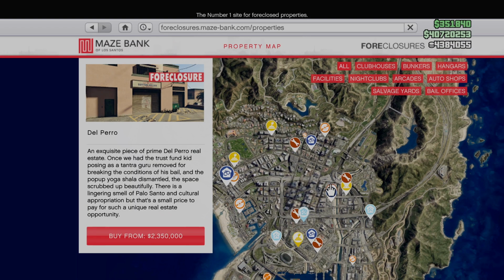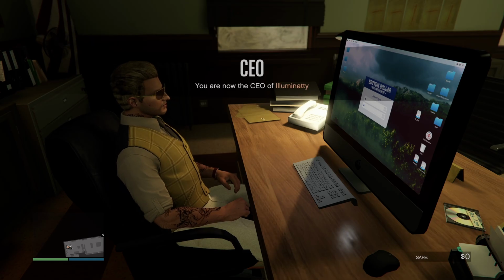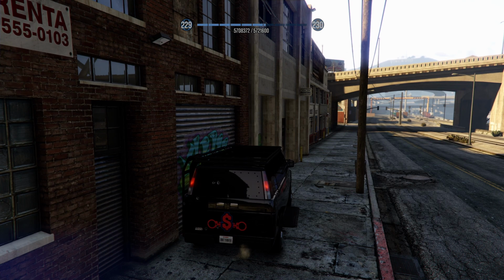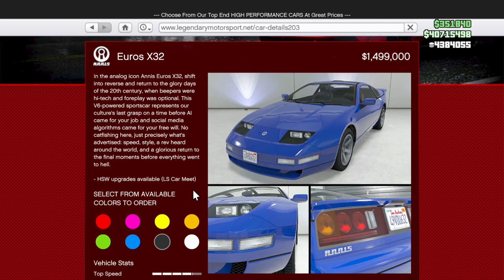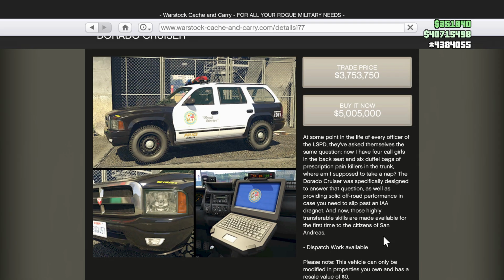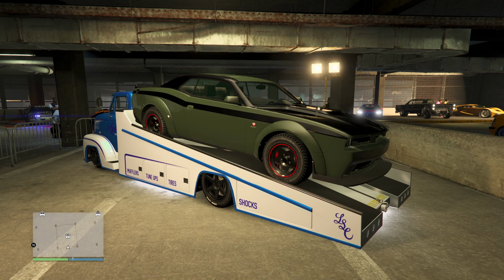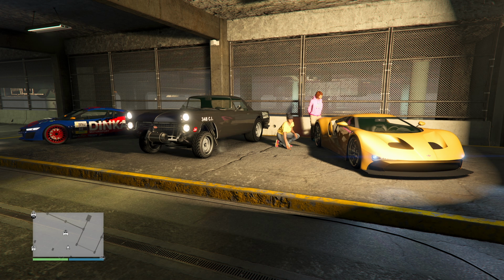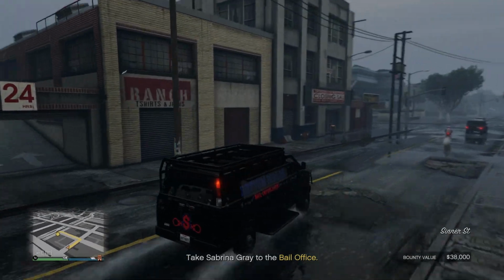DO & DON’T This Week (June 25th-July 4th) In GTA 5 Online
Do & Don't Tips For This Week's GTA 5 Online Update from June 25th-July 4th. We'll Look At What You SHOULD Do and What You SHOULDN'T Do During This GTA 5 Weekly Update Including: What To Buy This Week In GTA 5, How To Make Money This Week In GTA Online, The Best Investments, The Best Values & Discounts, and Any Fun Vehicles or Items You Should Think About Purchasing During This Week's Update.

DO:

Buy Bail Office Property
- Best Location: Mission Row or Downtown Vinewood
- Recommended Upgrades: Armor Plating
- Access to Bail Enforcement System (Secure Bounty Targets for Money)
- Access to 2-Car Garage (2 Personal Vehicles & Bail Office Transporter)
- Access to Wall Safe (Accumulates Income Passively Over Time, $100,000 Max Capacity)
- With GTA+: Double Money on Bail Enforcement Office Agent Income & $200,000 Max Capacity Wall Safe
- Access to FREE Snacks (Inside Office)
- Weekly Challenge: Secure 6 Bail Office Bounties to Earn $100,000

Check Out New Vehicles:

LEGENDARY MOTORSPORT

Overflod Pipistrello (FREE for GTA+ Members)
- Price: $2,950,000
- Not Available for Non-GTA+ Members until July 2nd

Invetero Coquette D1
- Price: $1,500,000
- Can also be purchased at Luxury Autos as one of this week’s featured vehicles

Ubermacht Niobe
- Price: $1,880,000
- HSW Vehicle

Annis Euros X32
- Price: $1,499,000
- HSW Vehicle
- Can also be purchased at LS Car Meet as this week’s HSW Premium Test Ride ($2,943,505)

Enus Paragon S
- Price: $2,010,000
- Imani Tech Vehicle
- Can also be purchased at Simeon’s Premium Deluxe Motorsport

Bollokan Envisage
- Price: $2,472,000
- Imani Tech Vehicle

SOUTHERN SAN ANDREAS SUPER AUTOS

Declasse Yosemite 1500
- Price: $1,205,000

WARSTOCK

Greenwood Cruiser (Police Car)
- Trade Price: $3,862,500

Dorado Cruiser (Police SUV)
- Trade Price: $3,753,750

Impaler SZ Cruiser (Police Car)
- Trade Price: $3,540,000

Visit The Gun Van
- Stun Gun is an easy way to disarm & capture bounty targets for Bottom Dollar Bounties DLC
- Plus its fun to mess around with whether you’re stunning NPCs or friends
- Can also use Up-n-Atomizer, fists, or shoot target’s hands to disarm

Spin The Lucky Wheel
- Podium Vehicle: Declasse Tulip M-100 (Valued at $1,658,000 on Southern San Andreas Super Autos)

Try to Win LS Car Meet Prize Ride Vehicle
- Prize Ride Vehicle: Bravado Gauntlet Hellfire (Valued at $745,000 on Southern San Andreas Super Autos)
- How To Win for FREE: Win LS Car Meet Races for 2 Days in a Row

Look For Discontinued Vehicles (Vehicles Removed from GTA Websites)
(Found at Simeon’s Premium Deluxe Motorsport)
- NEW Enus Paragon S ($2,010,000) (Not Discontinued)
- Lampadati Furore GT ($448,000)
- Enus Cognoscenti Cabrio ($185,000)
- Pegassi Faggio Sport ($47,500)
(Found at LS Car Meet)
- Dinka Jester (Racecar) ($350,000)
- Vapid Peyote Gasser ($805,000)

Weekly Time Trials
- HSW Time Trial: Del Perro Beach
- Time Trial: Stab City

DON’T:

If You Don’t Have Money To Blow…

Buy Bail Office Property (YET)
- Wait until next week to see if anything goes on discount or if there are any bonuses associated with the business
- Bail Business is NOT really a great way to make money
- The only thing you’d forfeit is $100,000 by not completing the weekly challenge

ALSO HAPPENING in GTA Online This Week:

Cross The Line Adversary Mode (2x GTA$ & RP)
- Double Money Cross The Line

Community Series Jobs (2x GTA$ & RP)
- Double Money Community Jobs
- Categories: Stunt Races, Races, Deathmatches, Last Team Standing

Salvage Yard Robberies
- The McTony Robbery: Dinka Kanjo SJ
- The Gangbanger Robbery: Declasse Drift Yosemite
- The Podium Robbery: Lampadati Corsita

Luxury Autos
- NEW Ubermacht Niobe ($1,880,000)
- NEW Invetero Coquette D1 ($1,500,000)

HSW Premium Test Ride
- NEW Annis Euros X32 ($2,943,505)